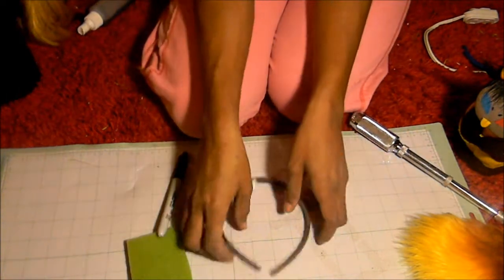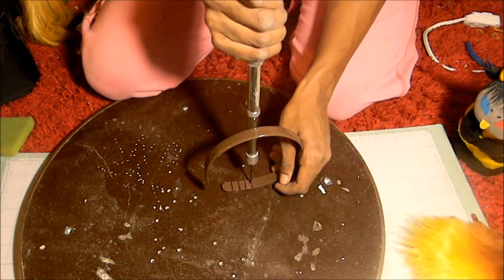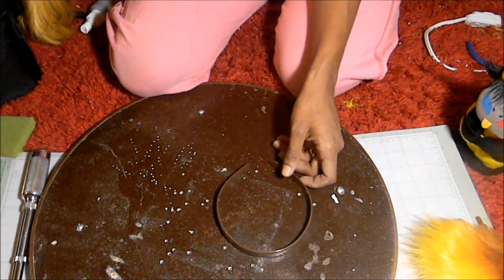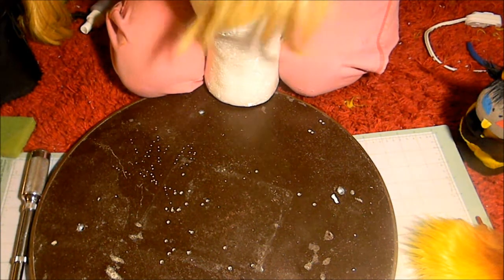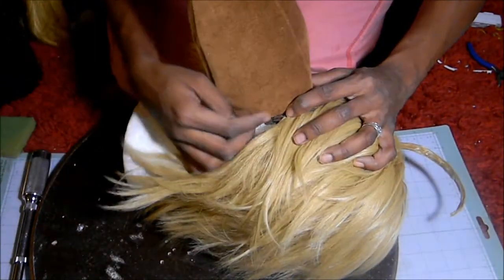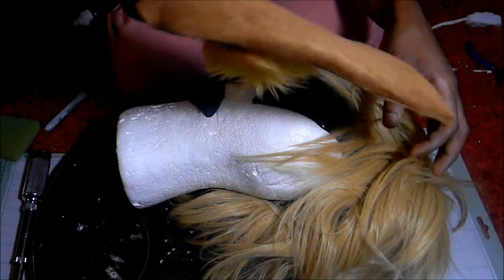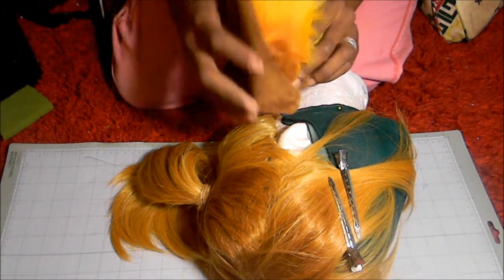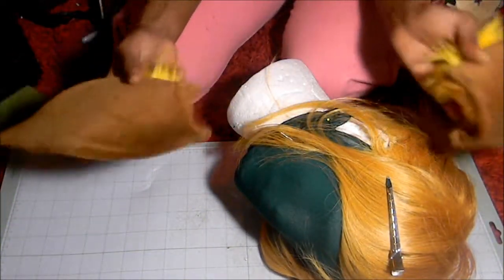Let's Make Cosplay With this_chick25 - Fur Ears (Pt4)